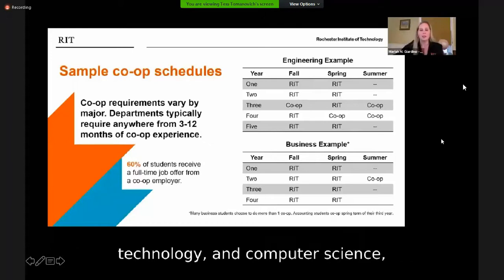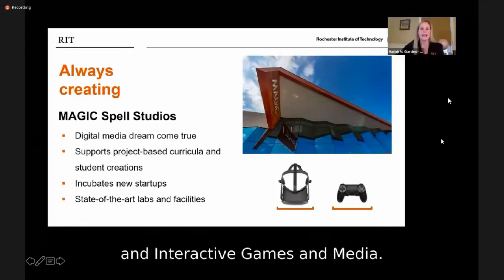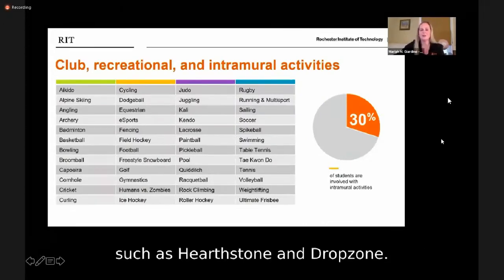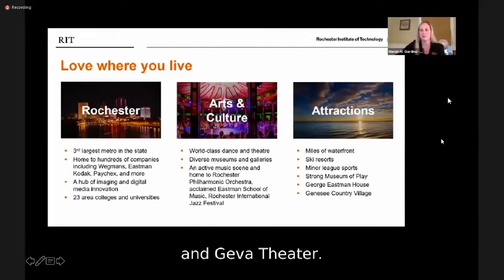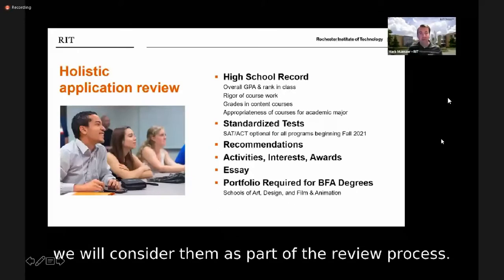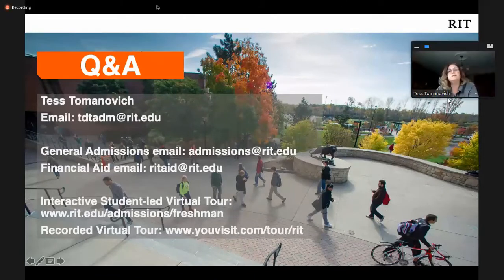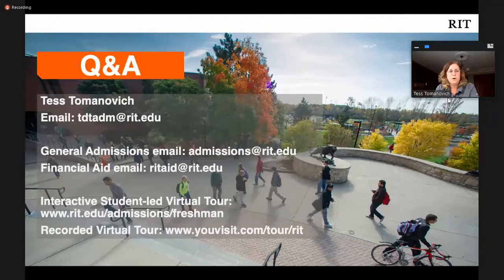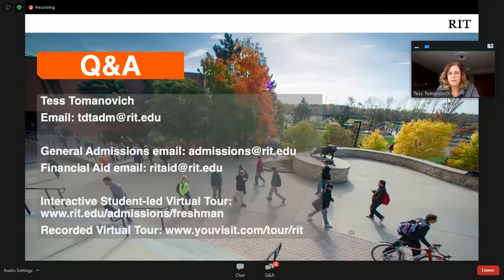RIT Prospective Student Information Session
This virtual information session for prospective students is hosted by two admissions officers. They discuss academic programs, admissions, and aid.